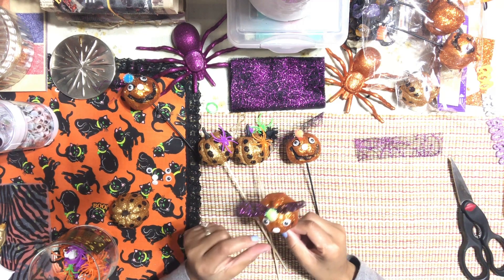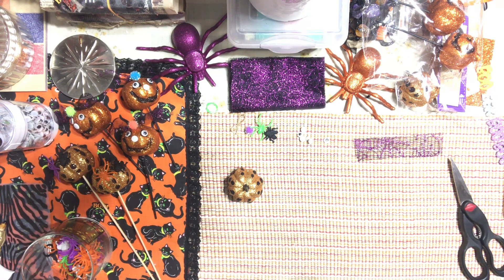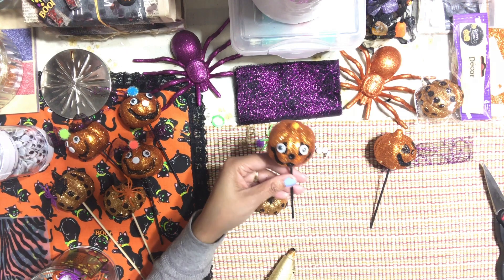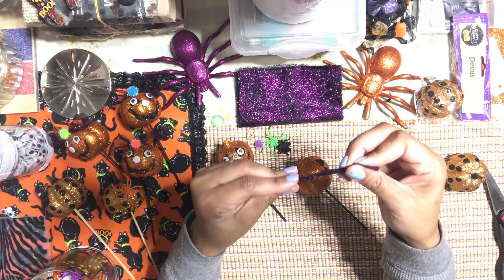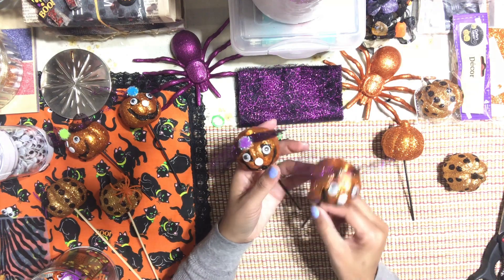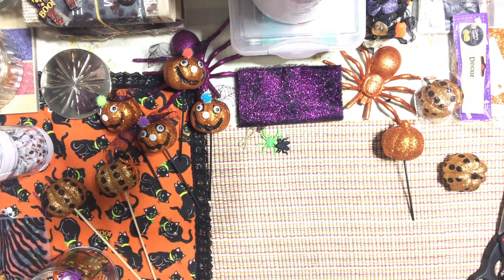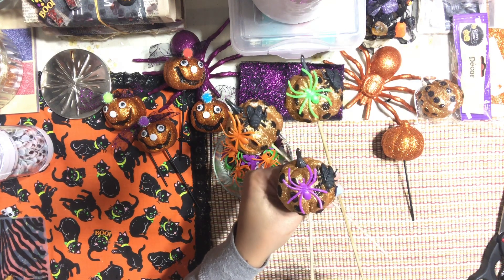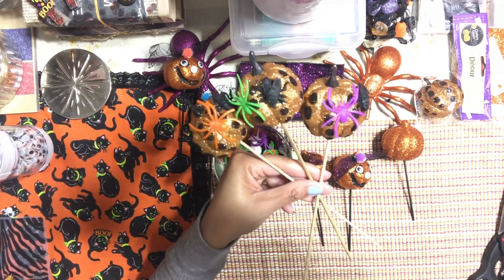#26. Halloween 💀Craft Series 2018 - DIY Pumpkin Picks from Dollar Tree - Repurpose / Revamp Picks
Let's Repurpose or Revamp Halloween Pumpkin Picks
very simple and easy project. Enjoy and Happy Crafting !!!

1. Pumpkin Picks from Dollar Tree
2. Halloween Tulle
3. Wiggle Eyes
4. Pom Pom
5. Plastic Spider

              💀Halloween Series 2018💀

#1. Halloween💀Craft Series 2018

#2. Halloween💀Craft Series 2018

#4. Halloween 💀Craft Series 2018

5. Halloween 💀Craft Series 2018

#6. Halloween 💀Craft Series 2018

#7. Halloween 💀Craft Series 2018 -

#8. Halloween 💀Craft Series 2018 -